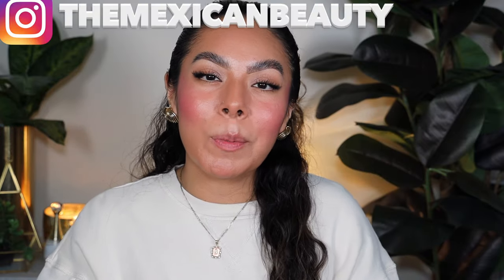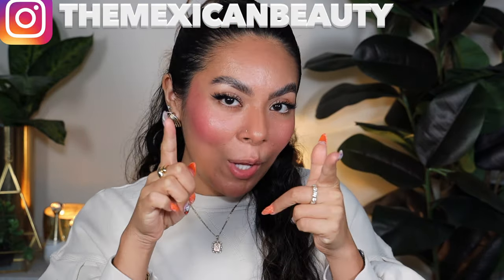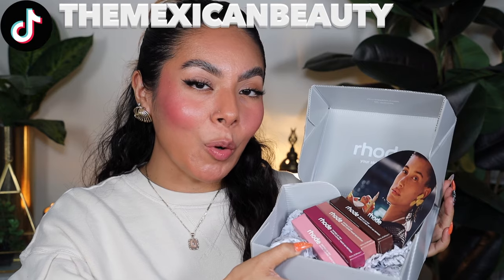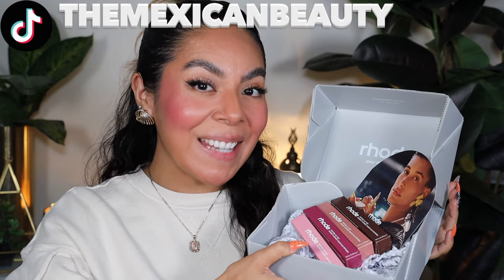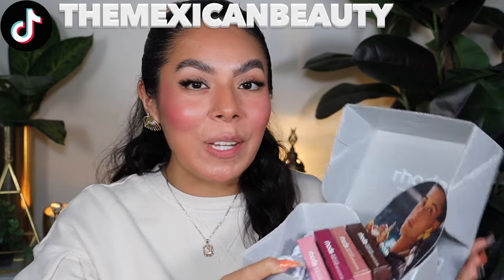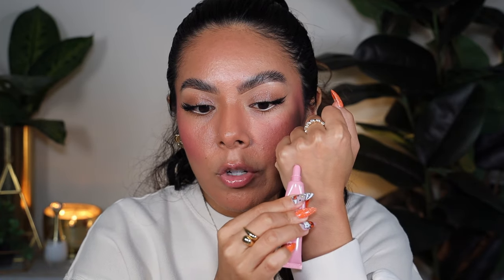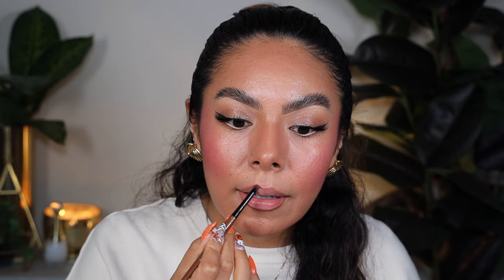NEW ✨ RHODE PEPTIDE LIP TINTS REVIEW + SWATCHES ON ALL FOUR SHADES + LIP LINER RECOMMENDATIONS!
Products Mentioned:
Rhode "Ribbon" lip tint
NYX "Nude Truffle" lip liner
Rhode "Toast" lip tint
Milani "Saucy Toffee" lip liner
Rhode "Raspberry Jelly" lip tint
Milani " Sugar Plum" lip liner
Rhode "Espresso" lip tint
NYX "True Brown" lip liner

FOUNDATION SHADE REFERENCE:
MAC: NC35
FENTY: 290 (WINTER SHADE) 300 (SUMMER SHADE)
FENTY Eaze Drop: 11
Huda Beauty: BUTTER PECAN